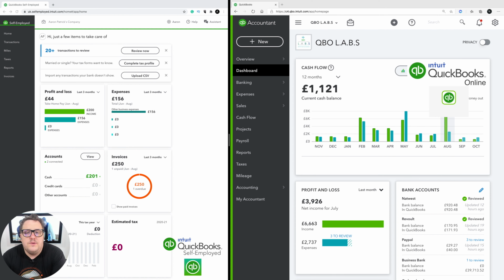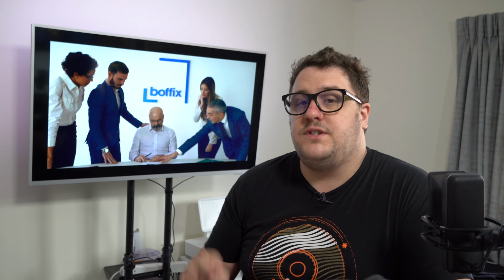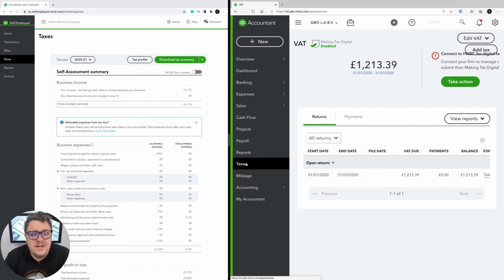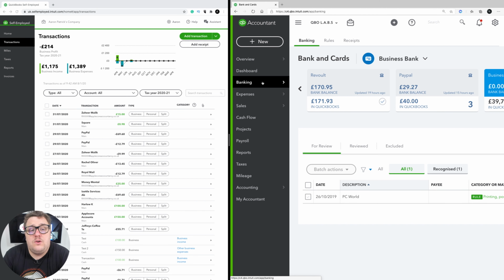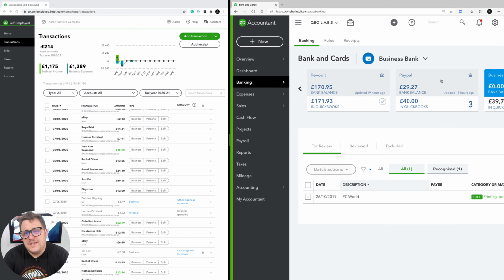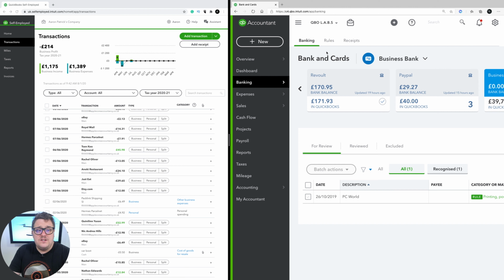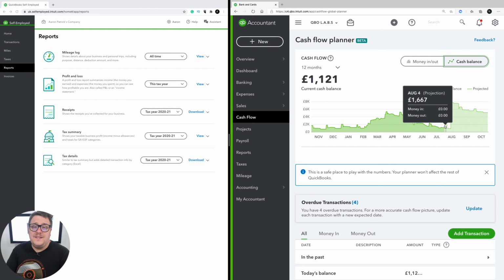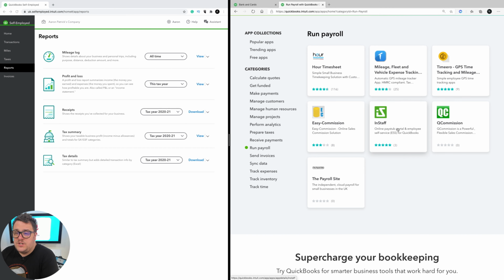Which QuickBooks UK Online 2020 product should you buy? PROS and CONS